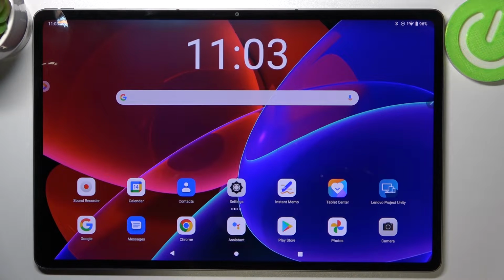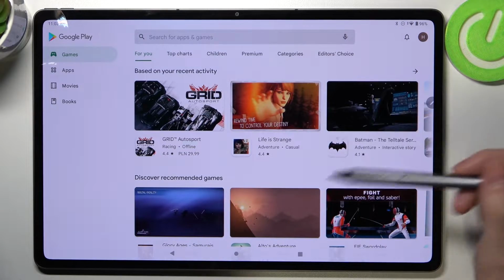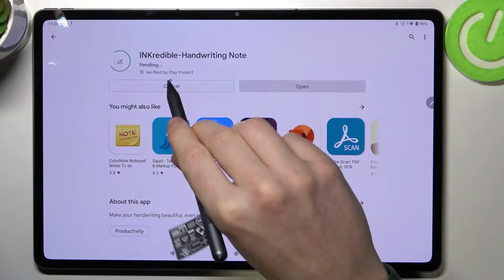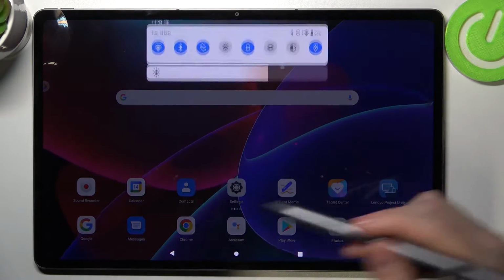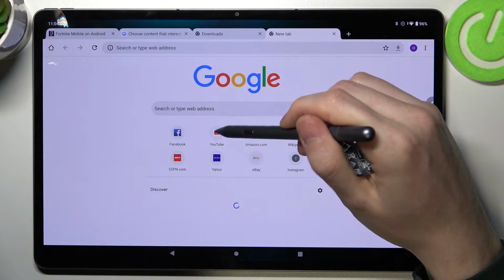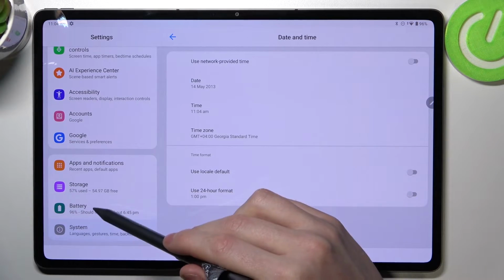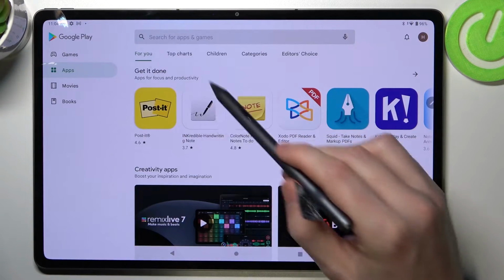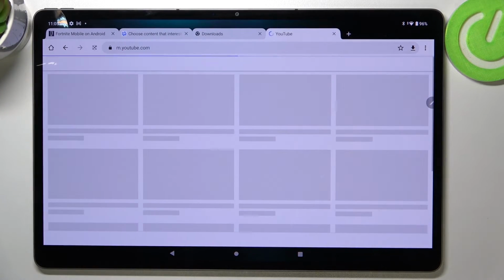Lenovo Tab P12 Pro - Fix Internet Connection | I have WiFi Connection but I cannot Surf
The purpose of this video is to assist you with fixing WiFi problems on the Lenovo Tab P12 Pro.

How to Fix Internet Connection in Lenovo Tab P12 Pro? How do I fix an Lenovo Tab P12 Pro Internet connection? Is it possible to fix the wifi connection on the Lenovo Tab P12 Pro? What is the solution to the WiFi problem on the Lenovo Tab P12 Pro?